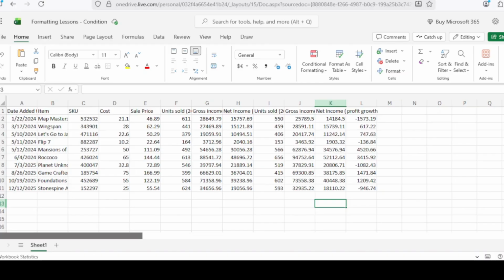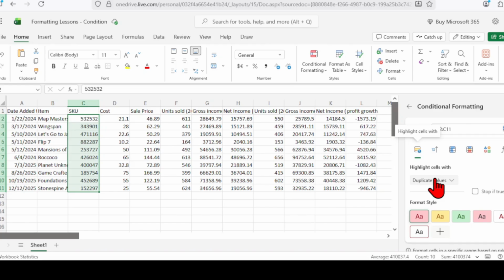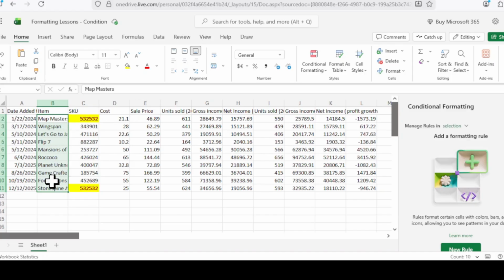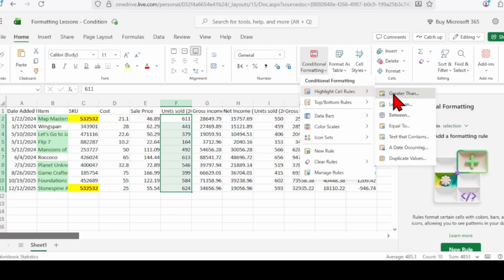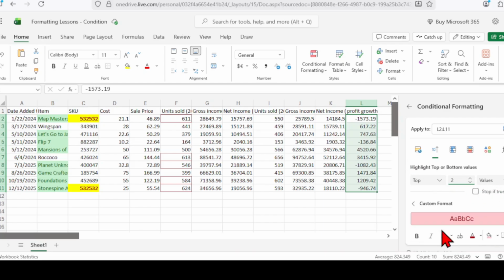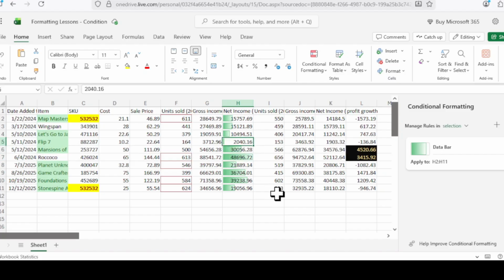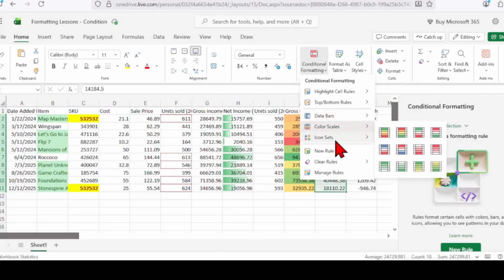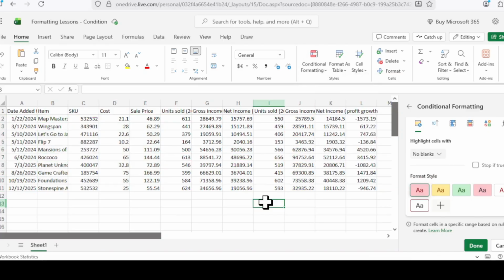Microsoft 365 Excel Tutorials: Unit 1, Lesson 4 - conditional formatting.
This video describes what conditional formatting is and how to set the rules. Conditional formatting lets you add specific formatting (e.g., highlighting) based on rules. In addition, you can add visual formatting to easily assess which values are high/low.

You will need the copy and paste the address below to have the file you need to follow along:

IQBlpxDm1nHuRoQJiPunlU0pAaXQyFKdl

H7F3MXzF3CEM5w?e=VD7APP